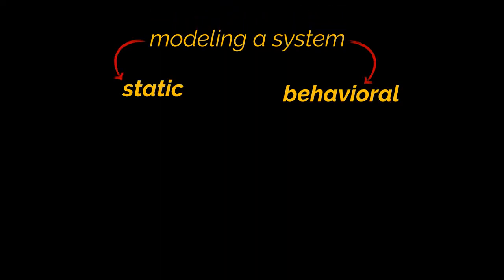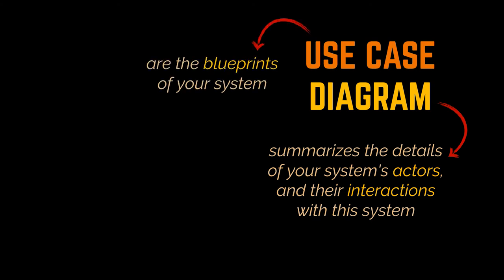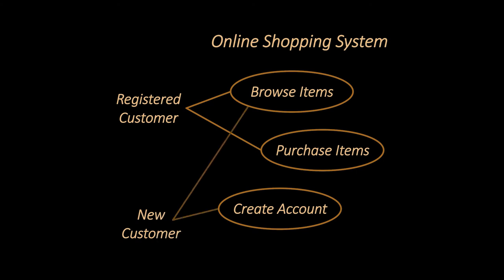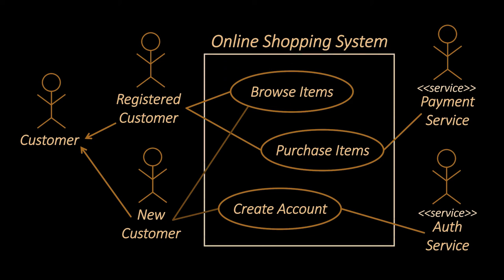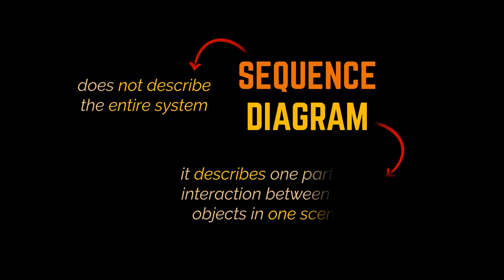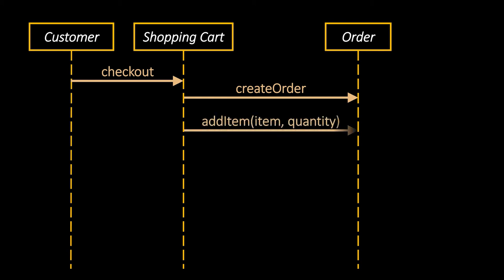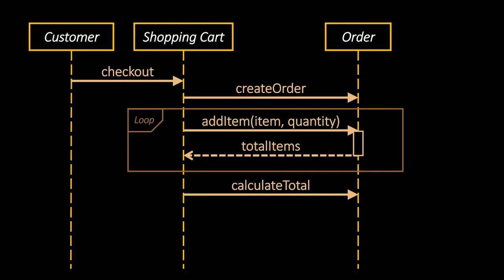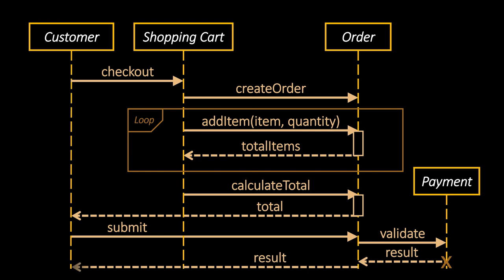UML Use-Case and Sequence Diagrams Made Simple | Step by Step Guide | Geekific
To model a system, there are two main aspects that you should take into consideration: the static and the behavioral aspect. The object and class diagrams we previously covered are considered structural or static diagrams. In this video we cover the two most well-known behavioral diagrams: the use-case and the sequence diagrams.

Timestamps:
 00:00 Introduction
 00:07 Modeling a System
 00:57 What are Use-Case Diagrams?
 03:46 What are Sequence Diagrams?
 07:39 Thanks for Watching!